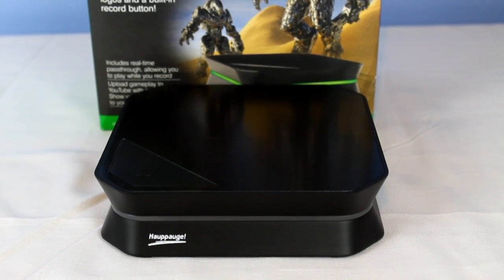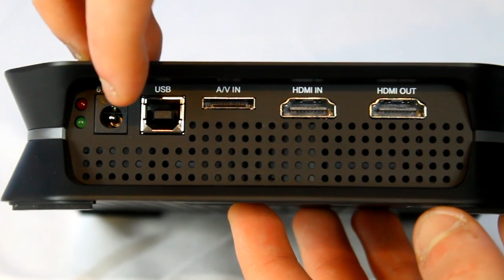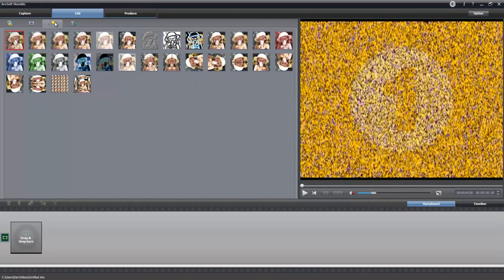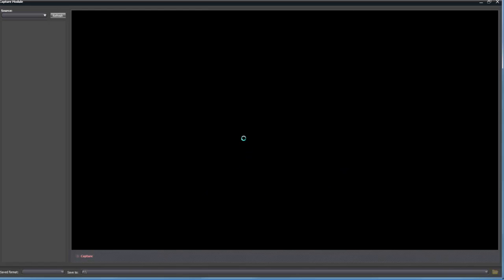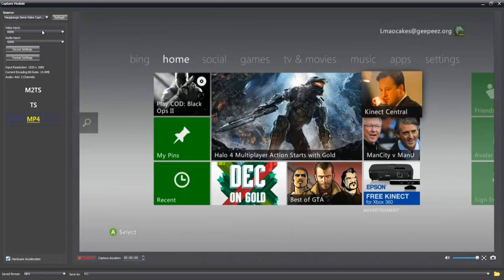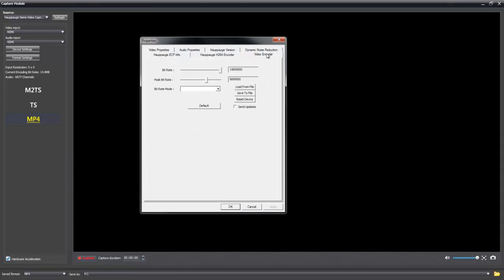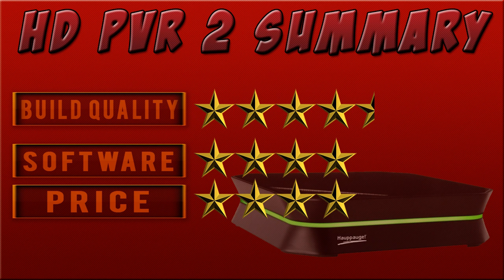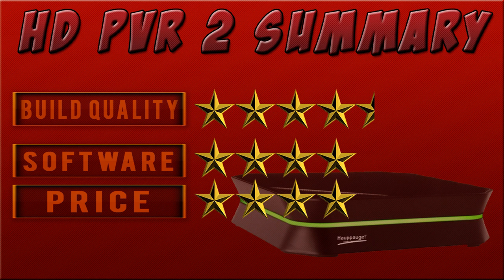Hauppauge HD PVR 2 Review + Quality Test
The HD PVR 2 Gaming Edition is a USB capture card capable of recording HD footage, compatible with all consoles. Unboxing & review to follow.
This video shows:
HD PVR 2 Product Review [Xbox 360, PS3, Wii Capture Card]
1080p Game Capture
HD PVR 2 Review - 1080p Recording

Skype: BamDanUK